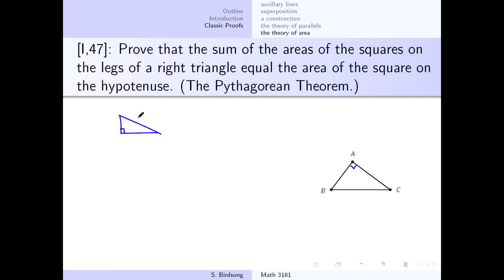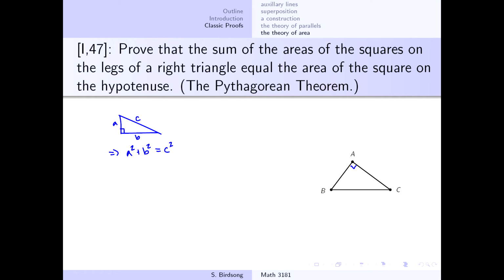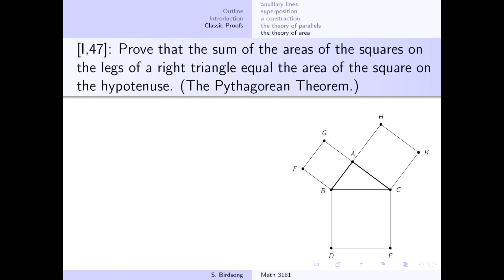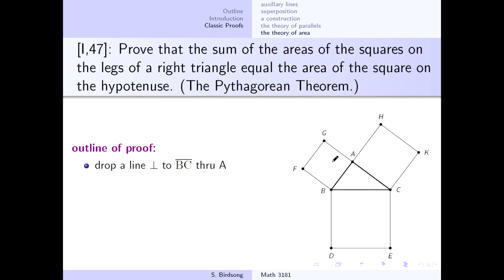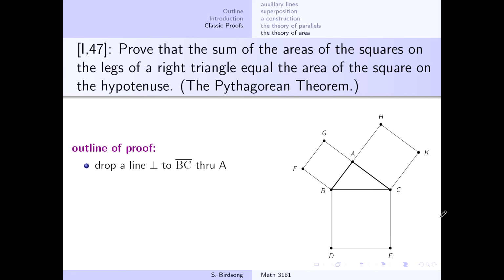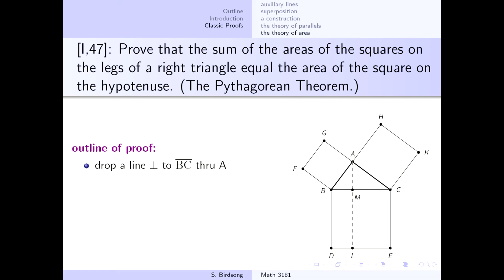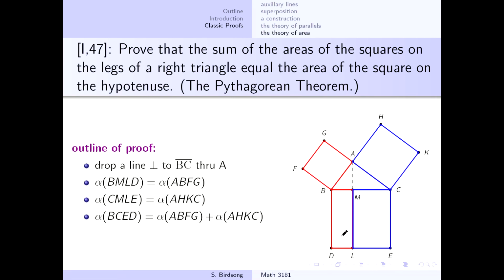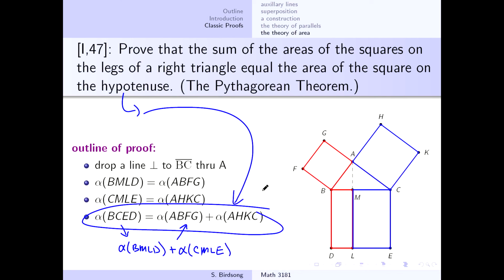The Pythagorean Theorem - prep for class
This video looks at the Pythagorean Theorem from a geometric viewpoint.